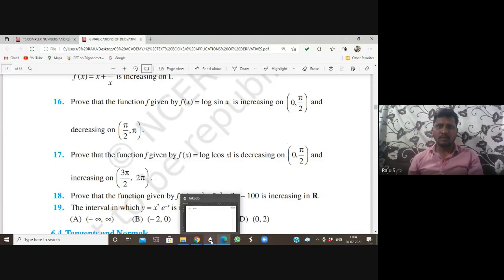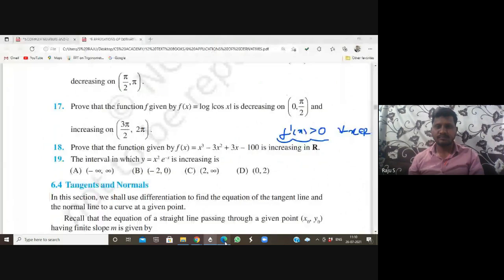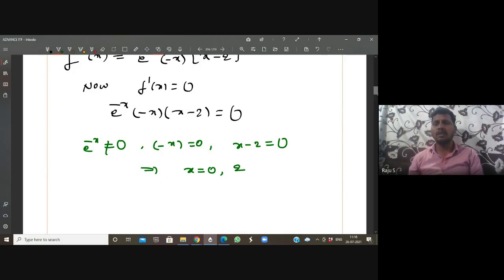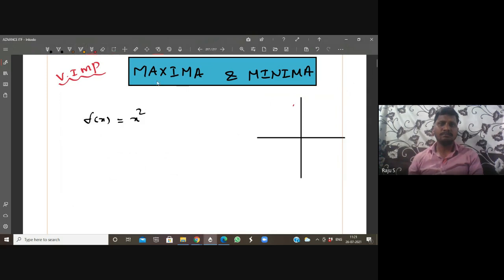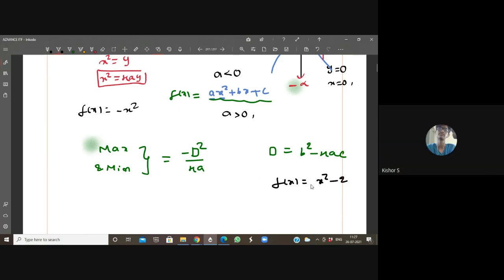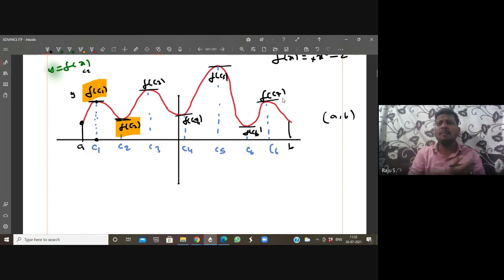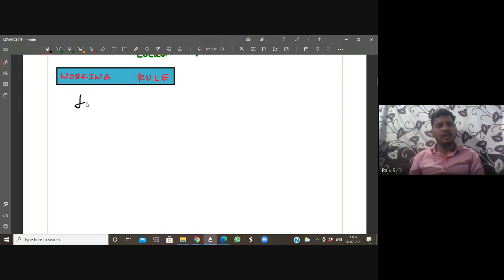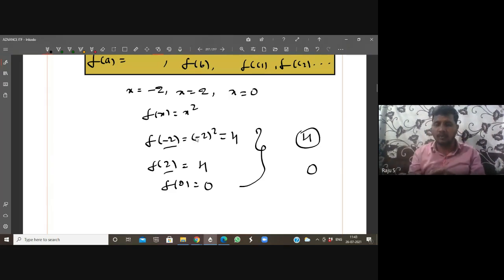01 MAXIMA AND MINIMA 1